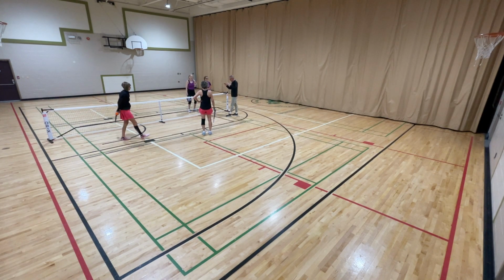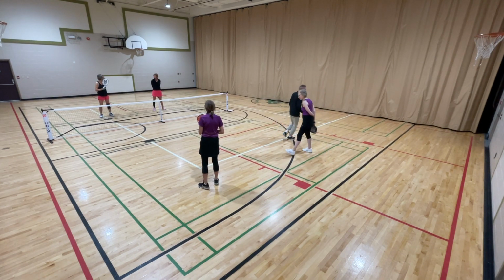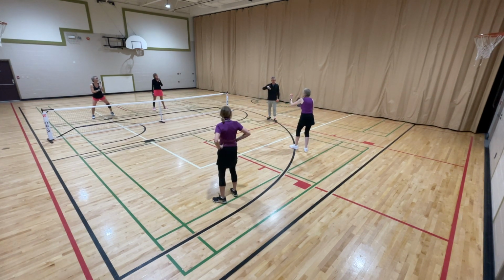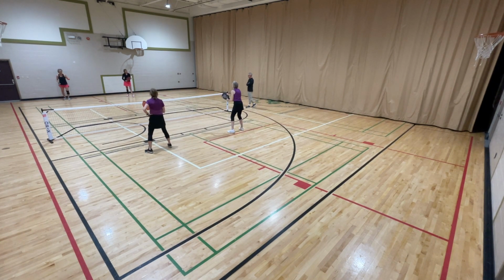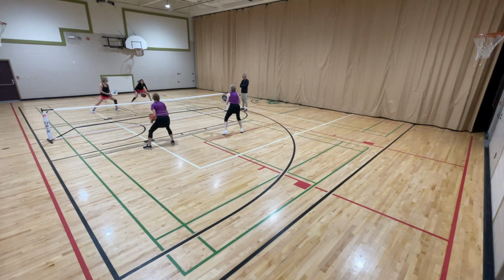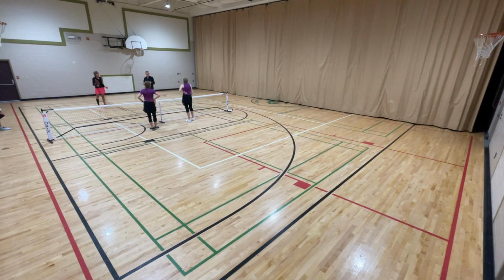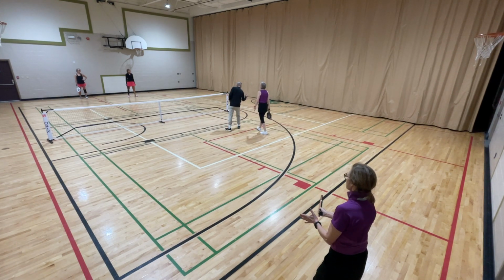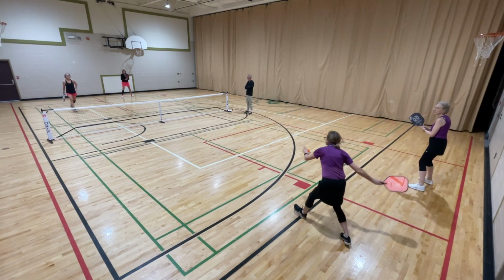240111 - P355 Advanced Doubles Tactics - Drills